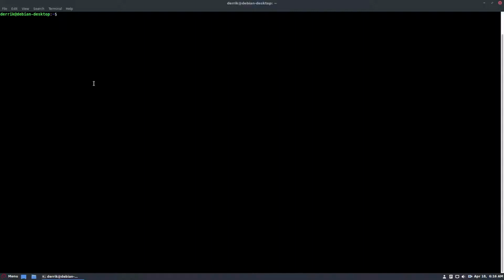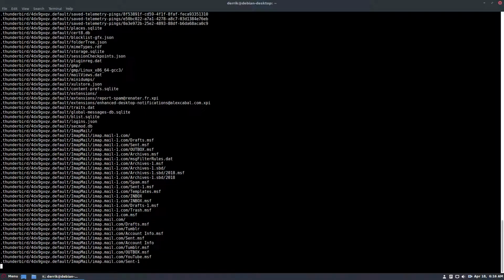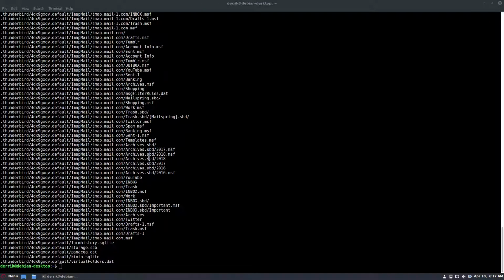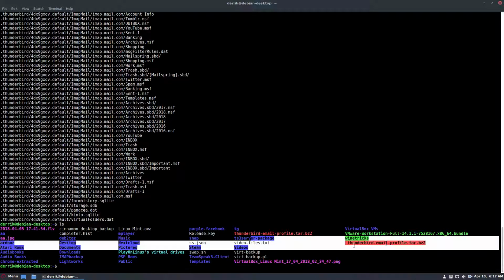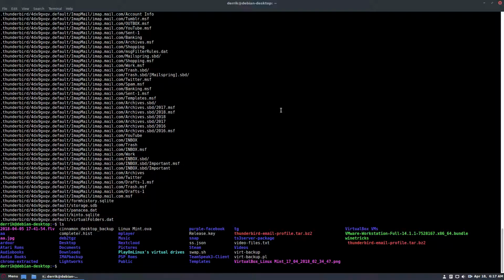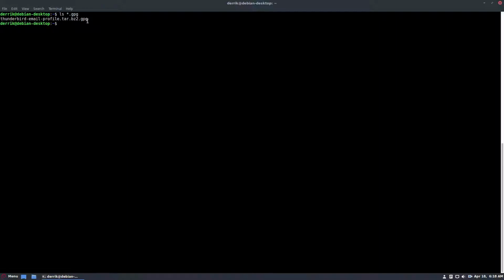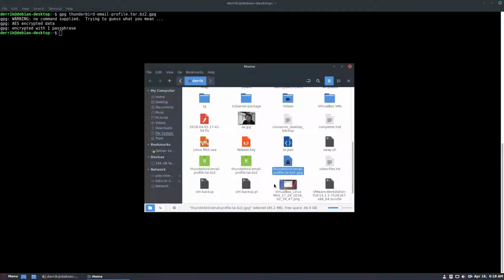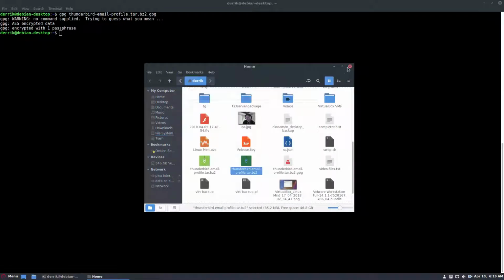How To Back Up A Thunderbird Profile On Linux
Linux users who use the Thunderbird email client know that the program doesn’t have a built-in method for backing up entire profiles on Linux. As a result, users looking to keep a steady backup of emails and user account data have to search for an outside solution to back up a Thunderbird profile.